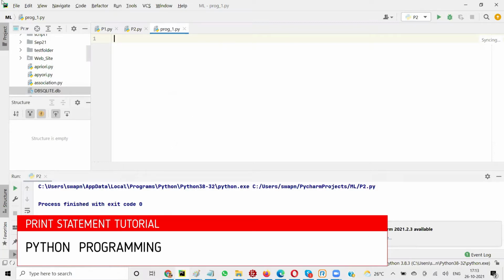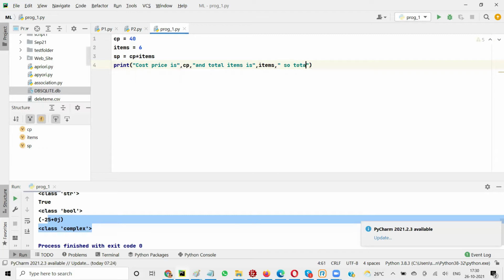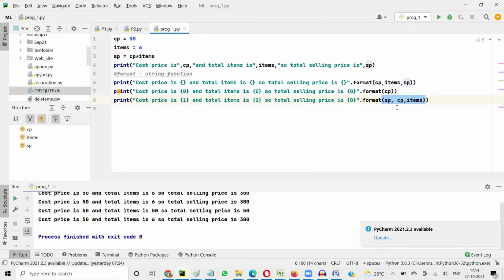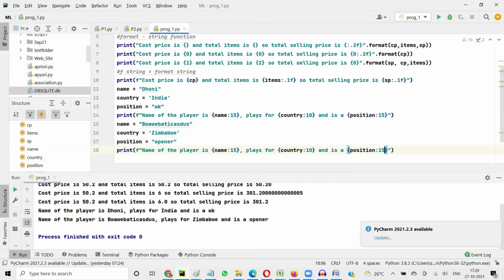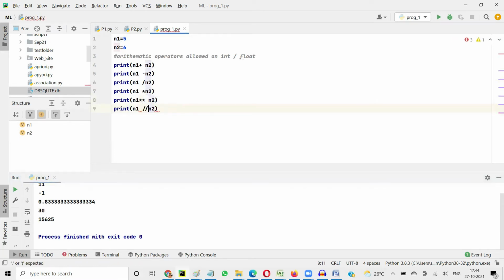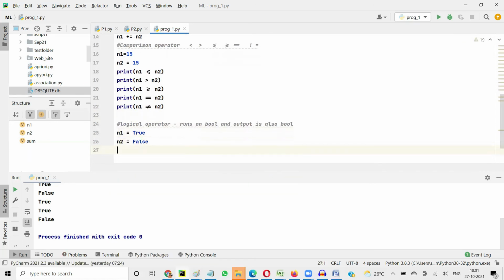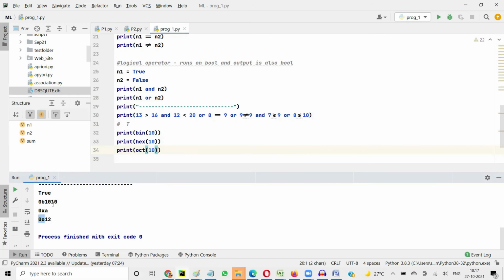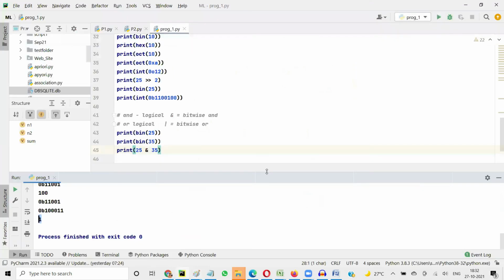Python Tutorial OCT 2021 - Session 1 Print Statement